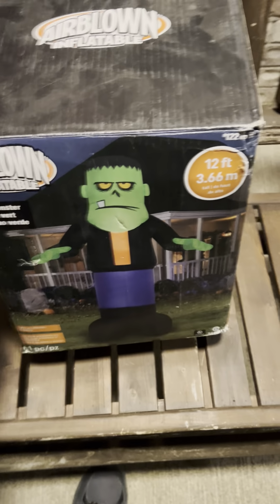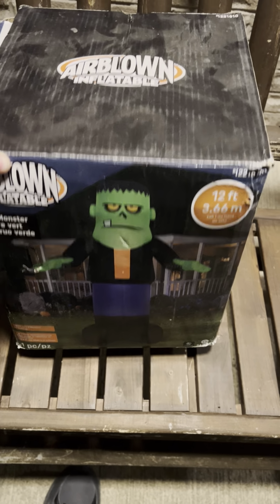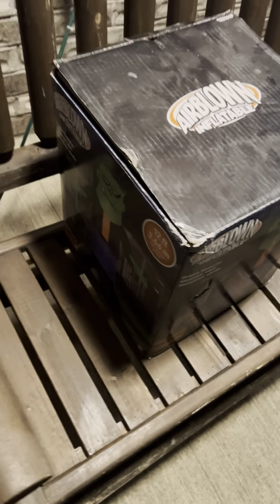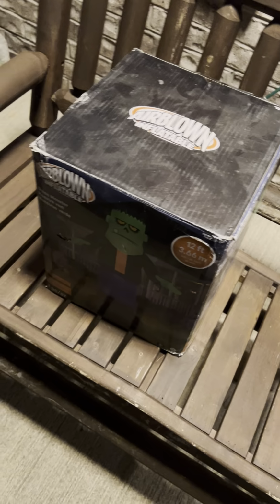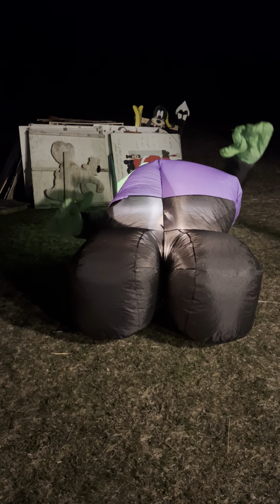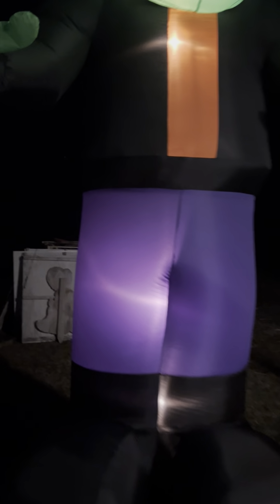Gemmy 12ft inflatable Frankenstein ￼